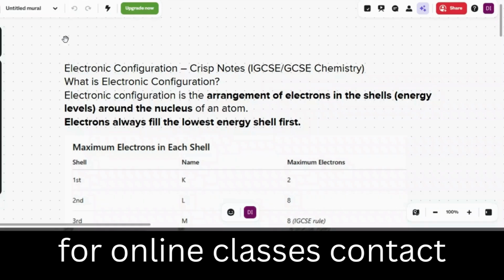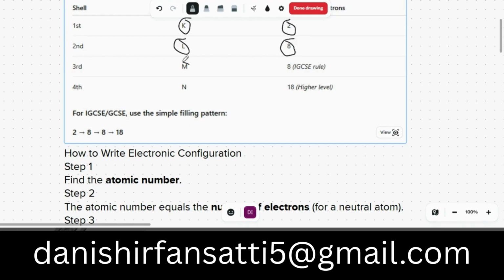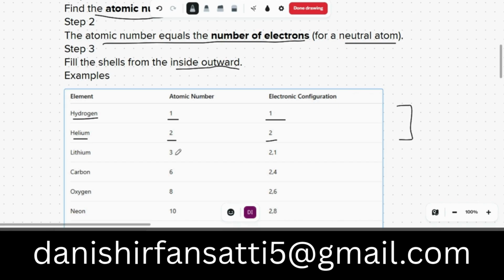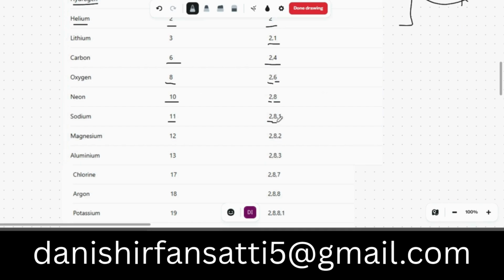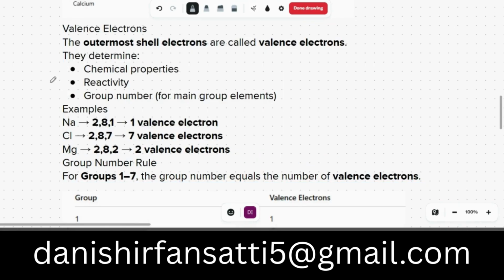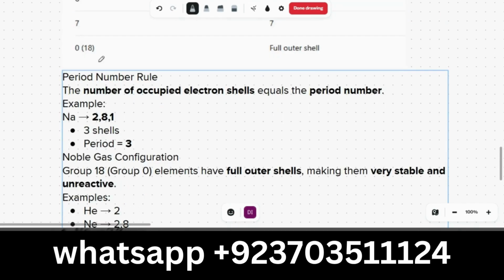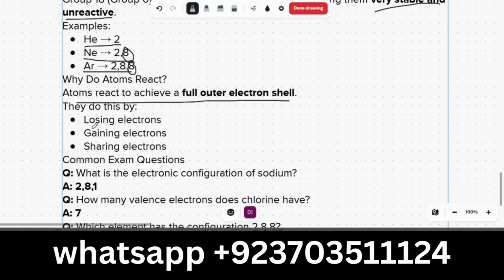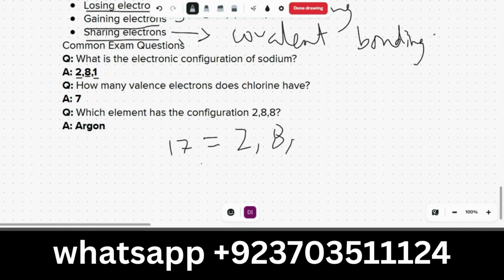Electronic Configuration in 10 Minutes | IGCSE & GCSE Chemistry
Master Electronic Configuration in just 10 minutes with this clear and exam-focused IGCSE & GCSE Chemistry revision lesson.

In this video, you'll learn:

✅ What electronic configuration is
✅ How electrons fill different shells
✅ The 2,8,8 rule (IGCSE)
✅ How to write electron configurations
✅ Valence electrons explained
✅ Group and Period rules
✅ Electronic configurations of common elements (Na, Mg, Cl, Ar, Ca)
✅ Tips to score high in IGCSE & GCSE Chemistry exams

This lesson is ideal for:

School revision and exam preparation